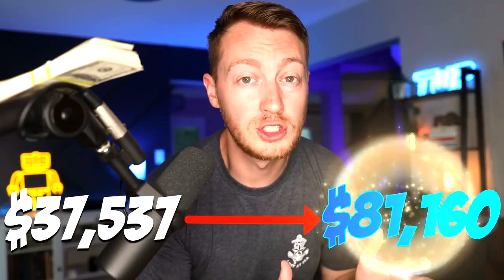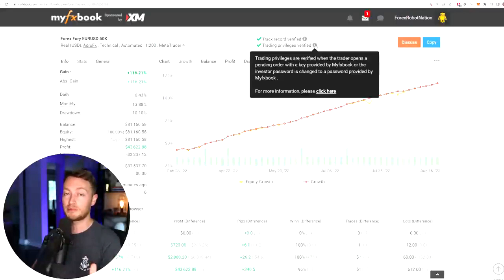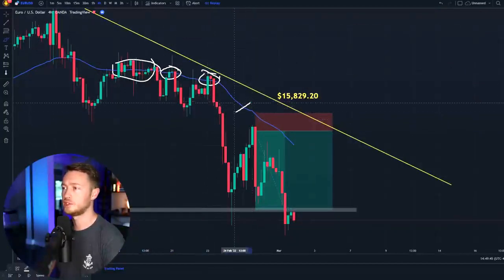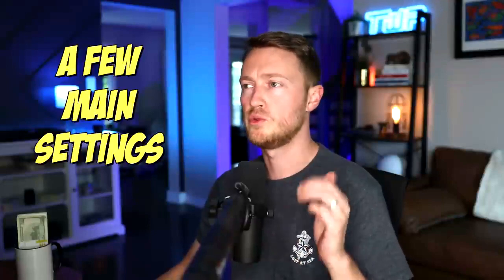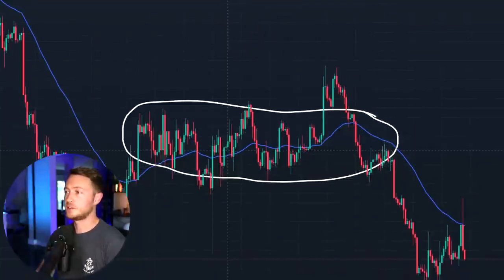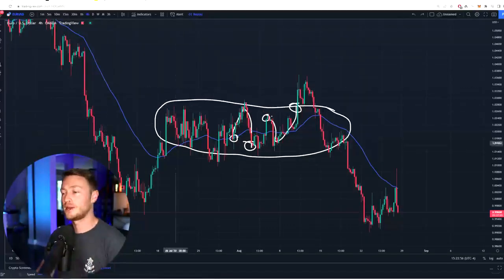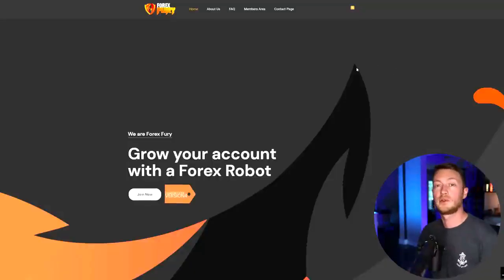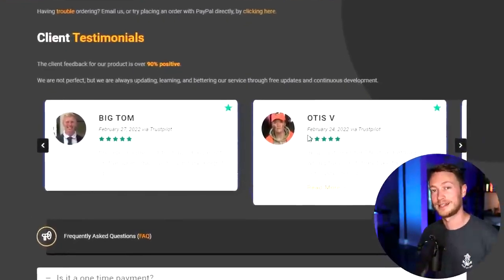The Scalping EA(BOT) That Did 116% In One Month! - Forex Fury The Best Software You Can Purchase!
You also get to see my FXBlue Statistics for the last 2 months!

Contact Coach Mike King if you have any questions or need some help getting this video to play or if you are ready to begin your "Successful" Forex Trading Journey!

 If you are serious about your financial future, then click the link above or below to get your Scalping EA now!